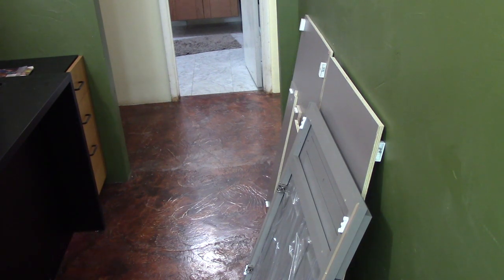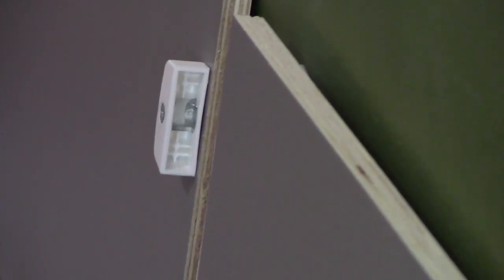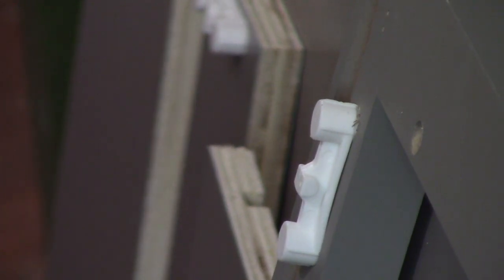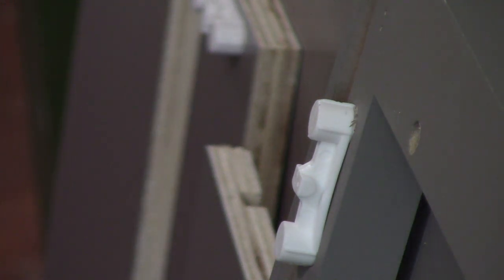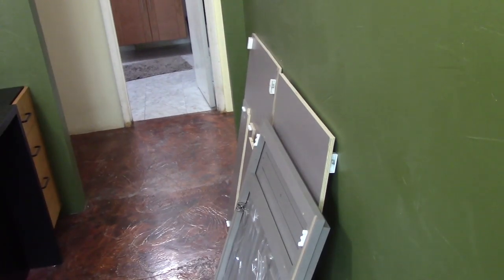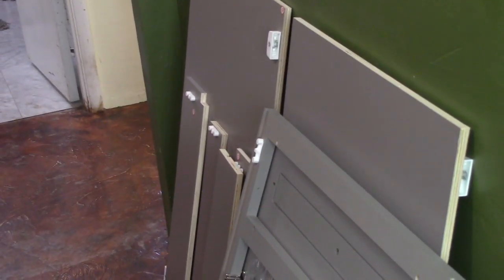Assembling the bath room vanity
We had some rain the past week, so I turned my attention to indoor remodeling tasks.  I began to assemble a bath room vanity that I got from Cabinets To Go.  While it has some design flaws, I believe it will work.